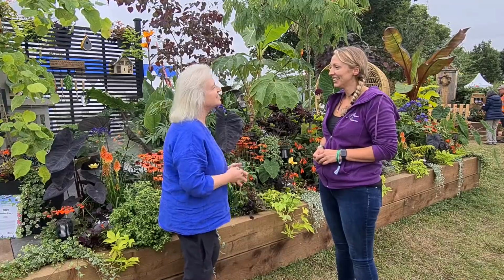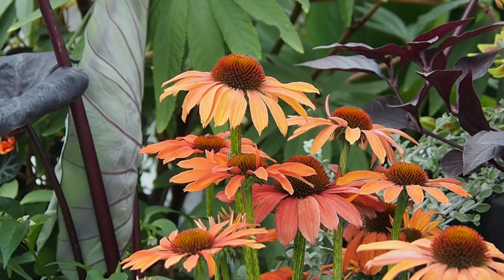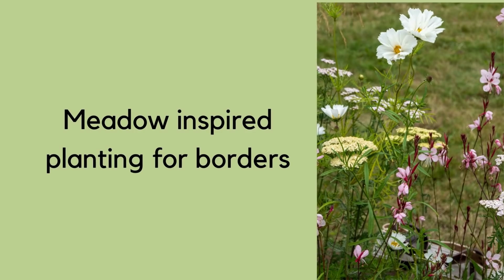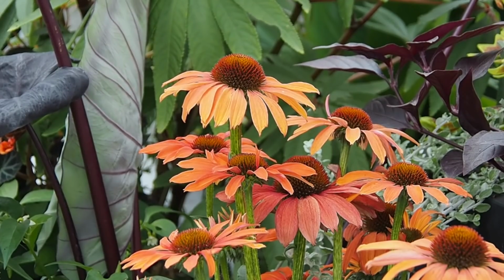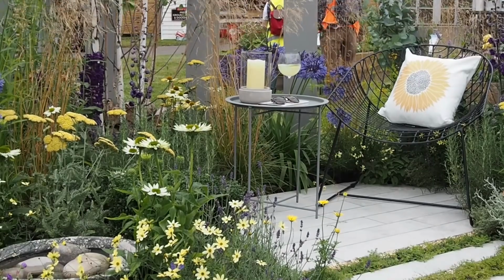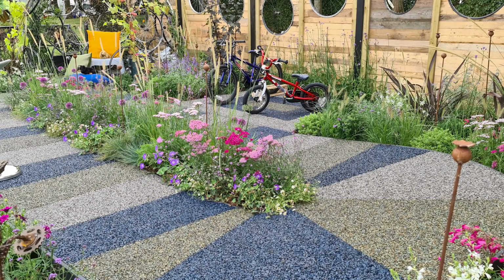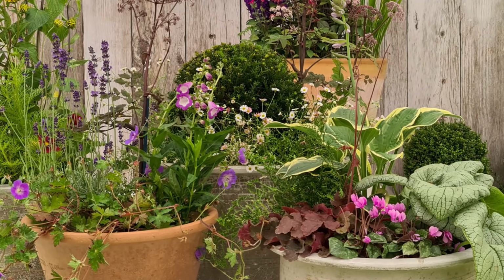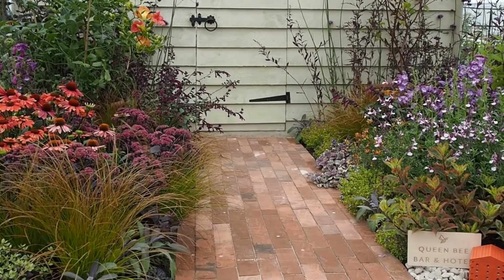10 best new ideas for your garden from BBC Gardeners World Live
Ideas to try in your garden at home from BBC Gardeners World Live. Click on 'show more' for designer and plant names, plus timestamps to your favourite tip.
00:00 Welcome
00:12 Woodland Fall garden designed by Anthony Nutley and Tom Wooldridge of Anthony Lionel Landscapes and built by TAW Garden Landscapes
00:20 From Hippocrates to Vaccines by Annette Yiannaki
00:30 Flower Power for the Bees by Nikki Hollier
00:39 Cosmos 'Pink Popsocks' from Hardy's Cottage Garden Plants
00:47 Echinacea 'Pretty Parasols' from Barnsdale Gardens
01:18 Garden Envy by Kate Mason
01:23 Seed to Flower by Jayne Probyn and Sharon Boss
01:34 Jungle or tropical style gardens
02:09 Echinacea 'Coral' and 'Adobe Orange'
02:30 The large dark leaf is Colocasia 'Black Magic'
03:13 Indoor/outdoor plants
03:30 The mini palm tree style plant on the left is Begonia luxurians
04:04 The big plant in the centre is Tetrapanax
04:12 Meadow inspired borders
04:24 The Meadow Border by Tina Worboys
04:33 Garden tips and tours playlist
05:09 Think about texture as well as colour
06:01 Nostalgic or rustic accessories
06:34 Make do and mend border by Andy Wright
06:45 Great Dixter inspired border by Victoria Legge
07:52 Add impact to your flower colour with outdoor cushions
08:17 The Power of Flowers is Everything by Lynn Cordall
09:29 Recycling and upcycling
10:12 On Your Bike by Hana Leonard and Armstrong Landscapes
11:06 Use vertical space - statement walls or fencing
11:11 Garden by Marshalls, specialists in paving blocks and concrete
11:30 Garden by Gunns & Roses
12:43 Plant 'borders' in pots
12:53 Border on a Budget by Kitty Chew
12:58 Dahlias in pots video with Claus Dalby
13:45 Mix paving and hard landscaping materials in a no-lawn garden
14:27 The Cornwall Staycation Garden by Kim Parish
14:34 Marshalls paving
14:38 The Association of Professional Landscapers Garden designed by Prof David Stevens
14:54 Beach inspired garden by Teasels Landscapes and Julianne Fernandez of Chasing Arcadia